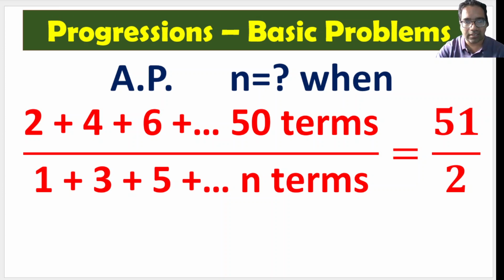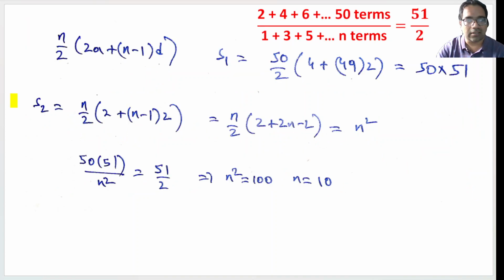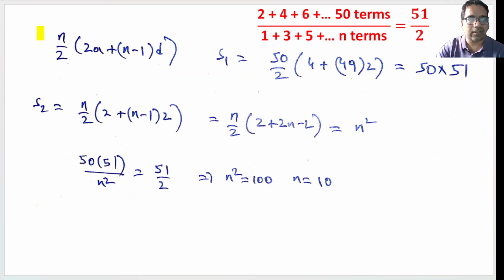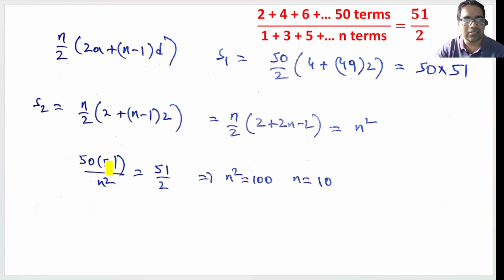🌸Sum of n terms in an arithmetic sequence, basic algebra math questions for competitive exams